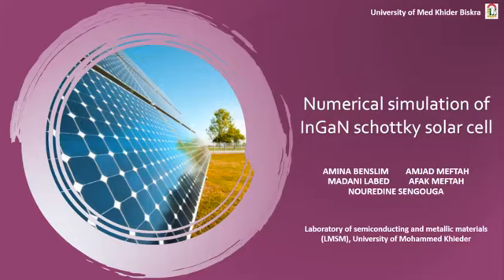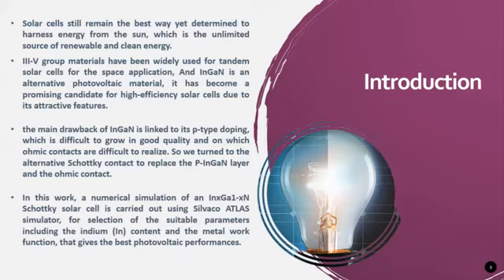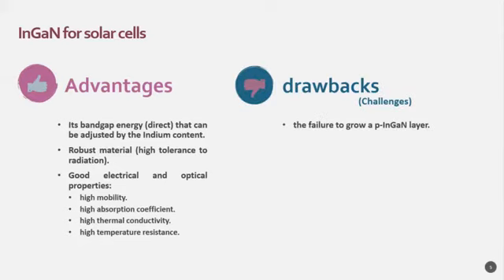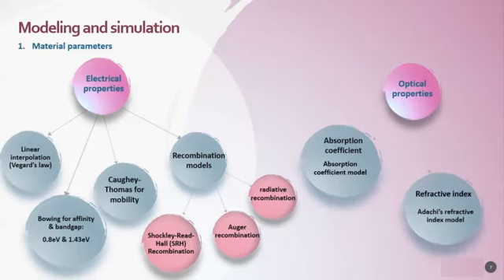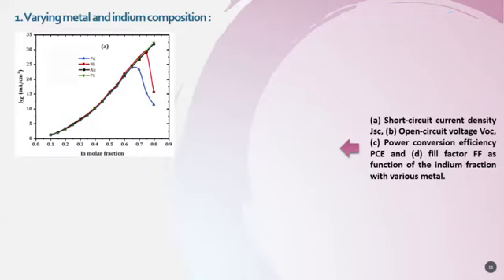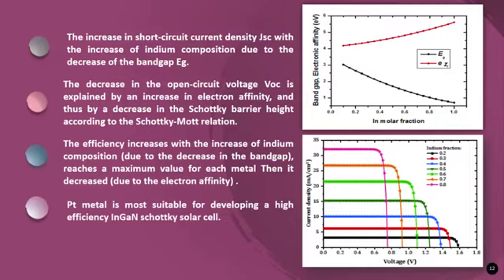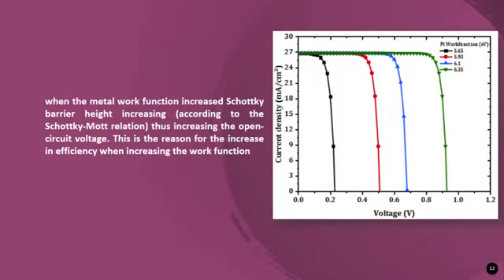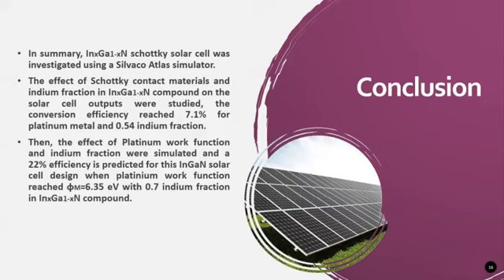Amina Benslim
1st International Conference on Sustainable Energy and Advanced Materials IC-SEAM’21 April 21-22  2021  Ouargla ALGERIA